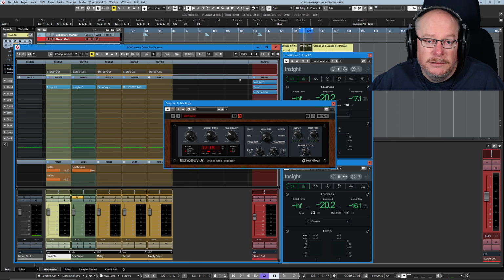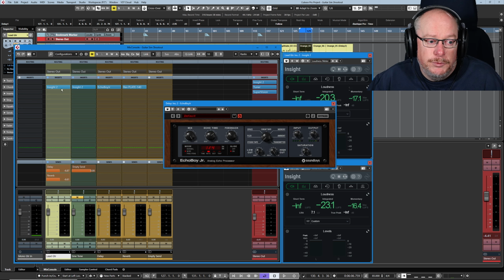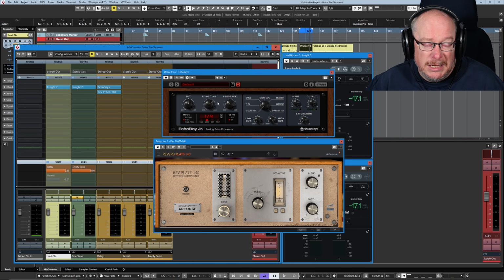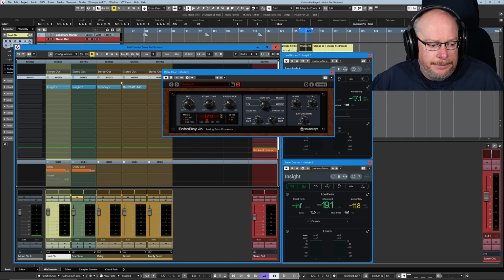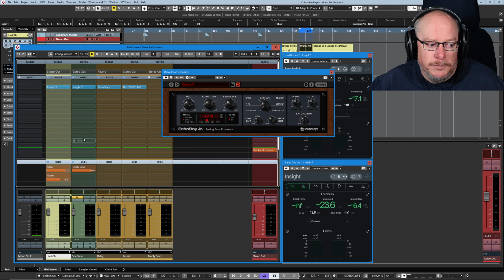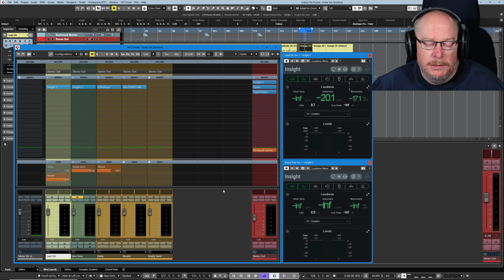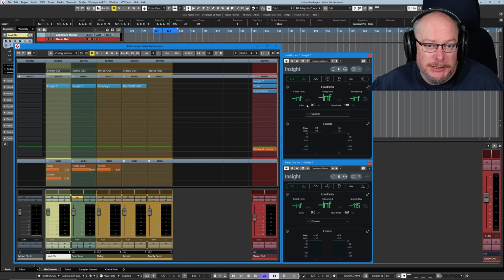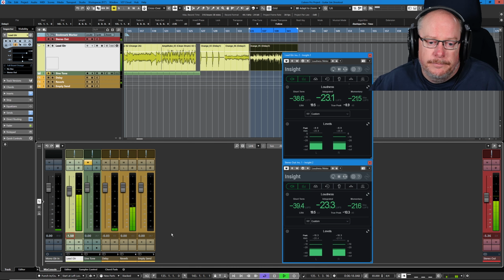The Pitfalls of Using Multiple Send Effects on One Track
Here are some issues when using send effects on a single track.

My channel is these things:

1. A place to share my songs - via various 'Back on Track' video series - in which you'll see each song idea evolve step-by-step, with me (hopefully!) improving my song-writing skills as we go.
2. An outlet for me to discuss all things musical - including technical break-downs of software and tools that I use, as well as more wide-ranging discussions of topics that interest me.